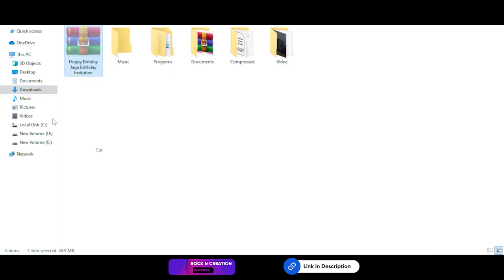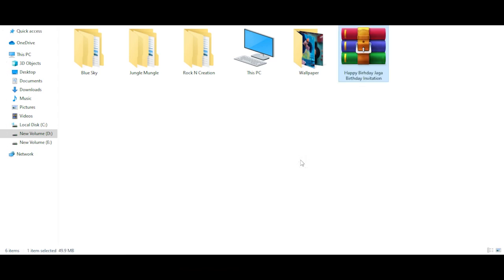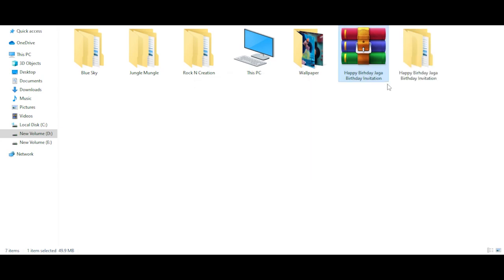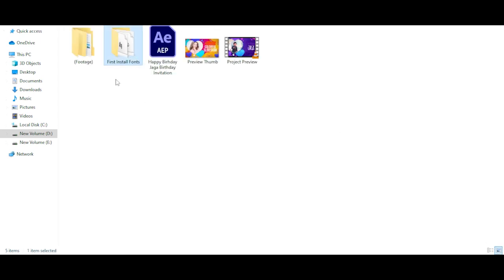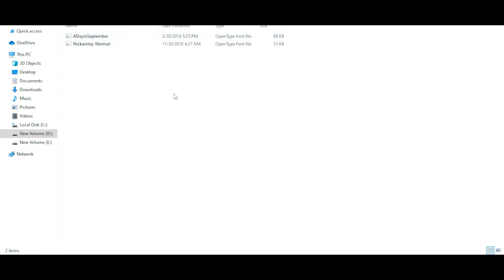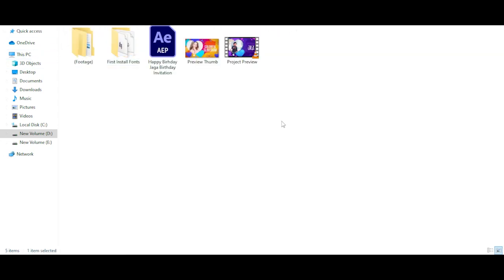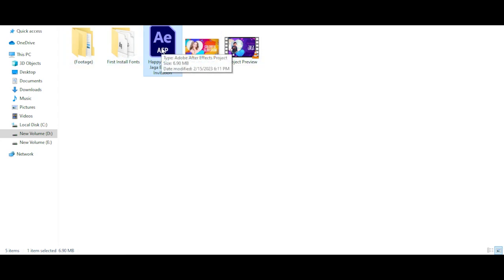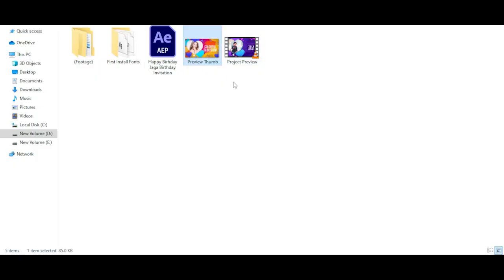Free Happy Birthday Invitation Project For After effects || Download and Make it Rock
Free Happy Birthday Invitation Project For After effects

🚫🚫*ATTENTION PLEASE IF YOU ARE MAKE  MONEY USING THIS PROJECT .Please Donate some money to the Poor Please* .

*MAIN FEATURES*:

* FULL HD (1920x1080) resolution
* After Effects CS6 Above Software or Latest Version Software
* Very Easy to customize
* 0:46 sec duration
* 100% After Effects / No plugins required
* Change All Colour With Colour Control
* All Fonts are in Project Folder Open and install
* Audio in Project Folder

*How To Place Your Order?*

✔️ Write a message with your requirements and wishes.

✔️ Provide footage and as detailed instructions as possible (I will help you if necessary)

✔️ After agreeing on all the requirements, I can formulate the exact cost of the order.

✔️ If you are satisfied with the price, we will proceed with the order.

I am at your Service.
Just text me and we'll get started!

Audio :
Music from Uppbeat (free for Creators!)